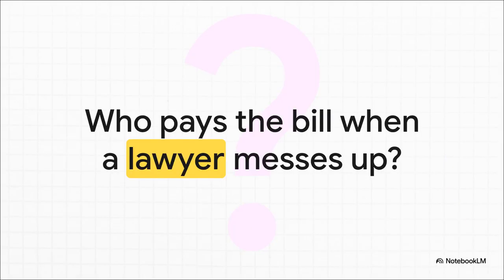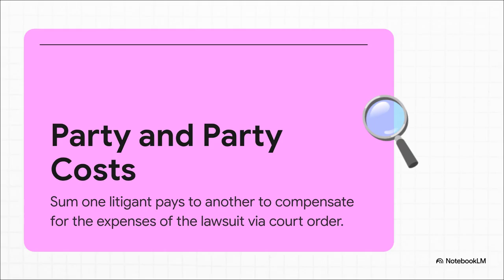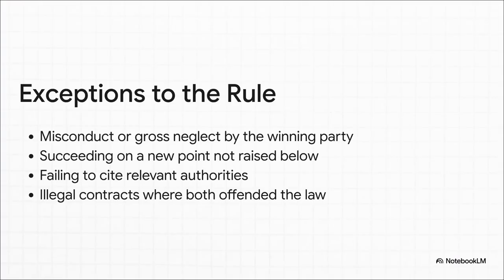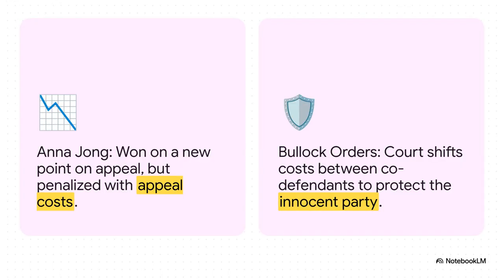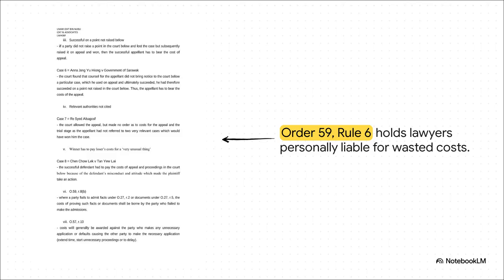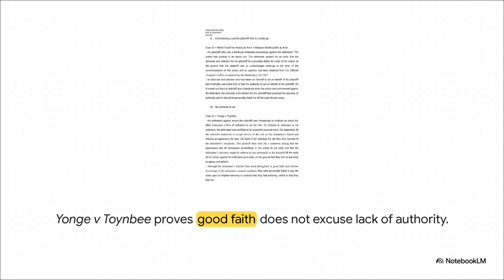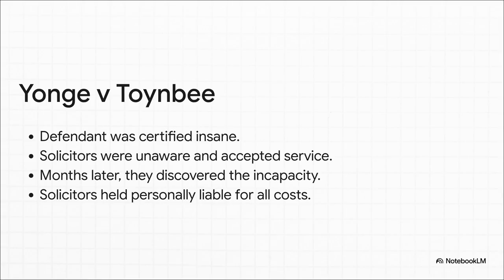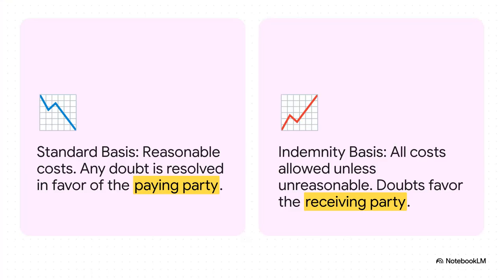Solicitor Negligence & Costs | Civil Procedure Code II